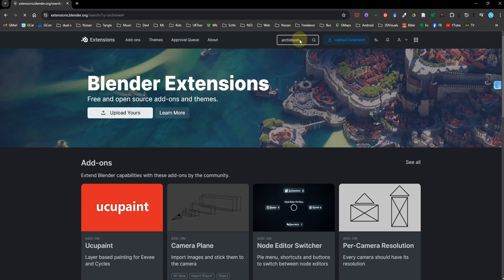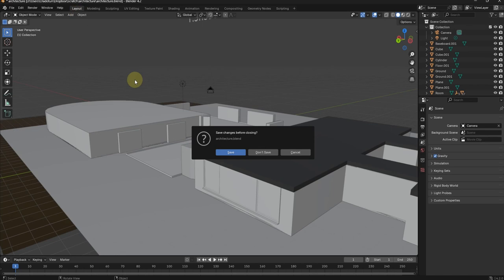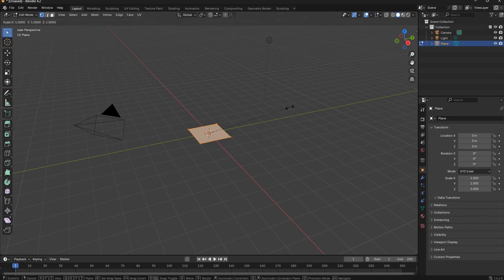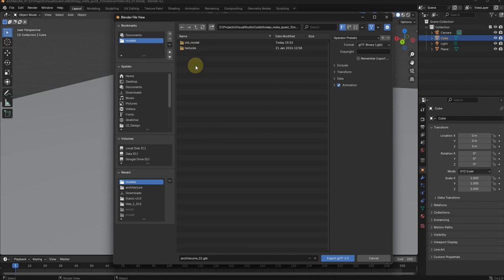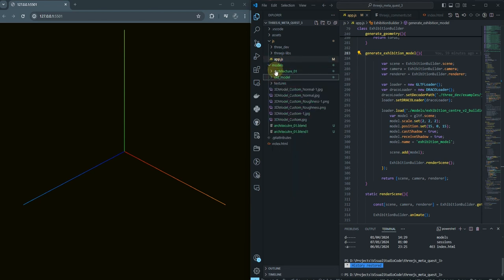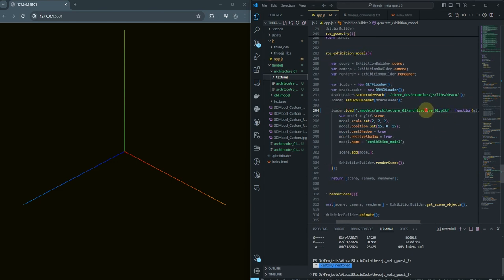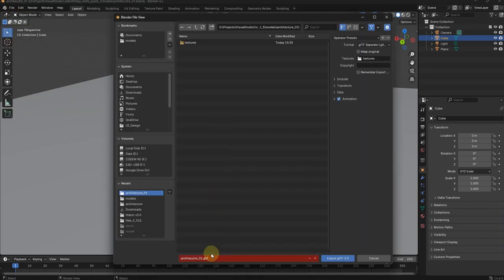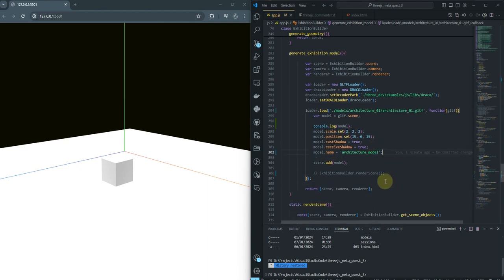Architecture in Meta Quest 3 - Threejs - 06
In this video, I once again review the model that we are using in the scene. Rather than build an elaborate model this time however, I build a very simple Blender scene and import the same into the Threejs scene. This scene consists of a cube and a plane and can be considered a simple placeholder for a more elaborate model that we would work on later on.
Try this simple tasks out and see if you can understand and follow along.